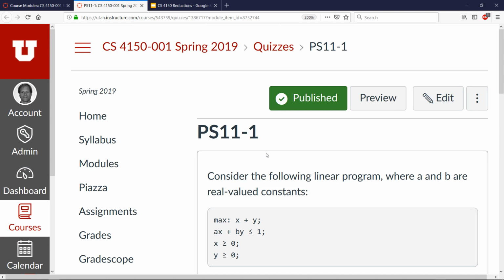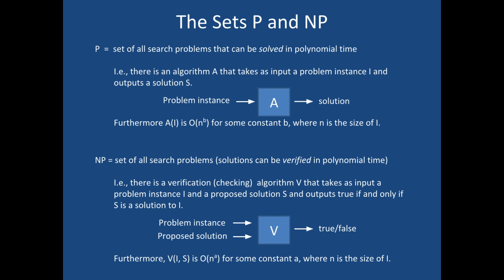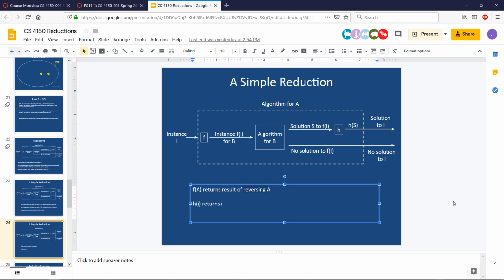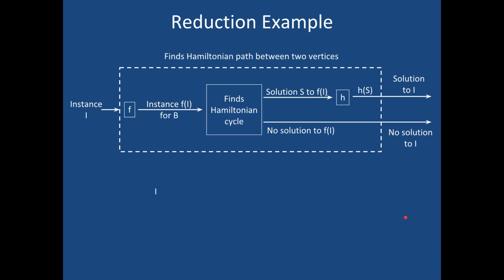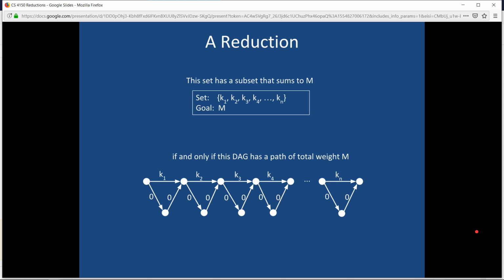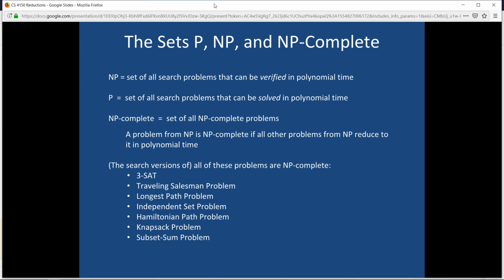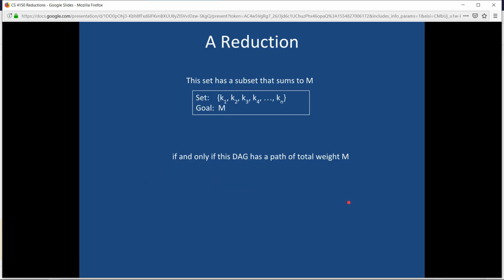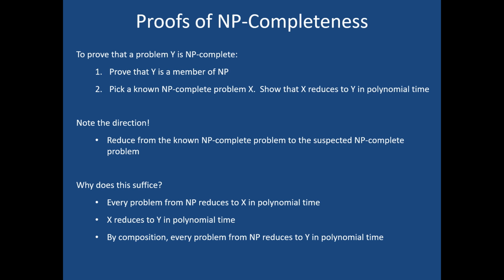CS 4150 - Spring 2019 - Lecture 24